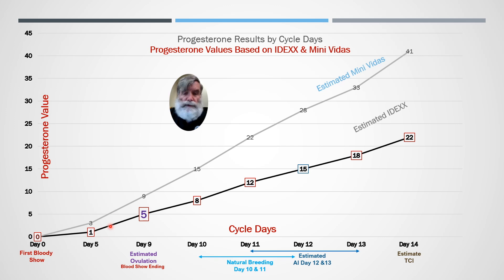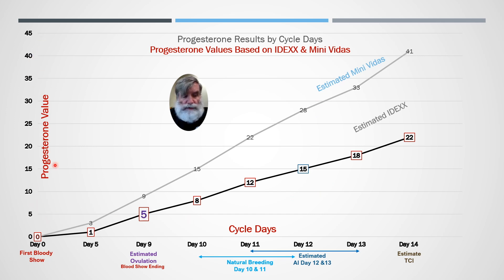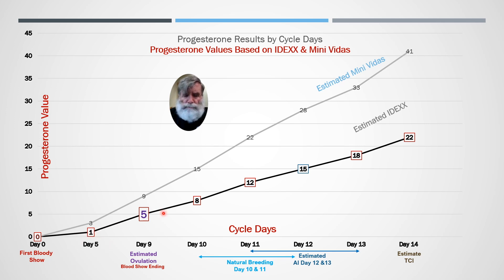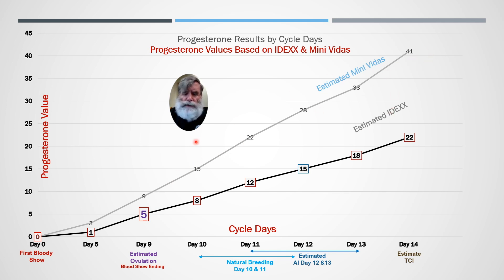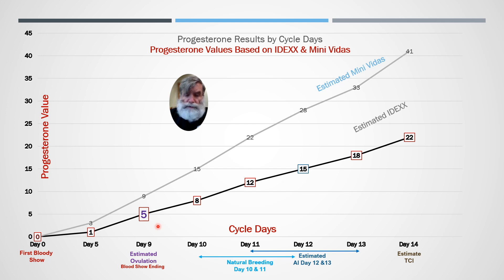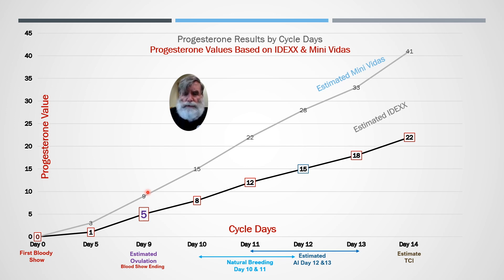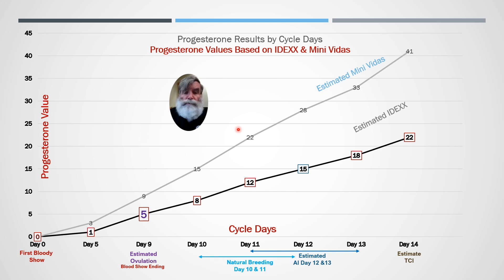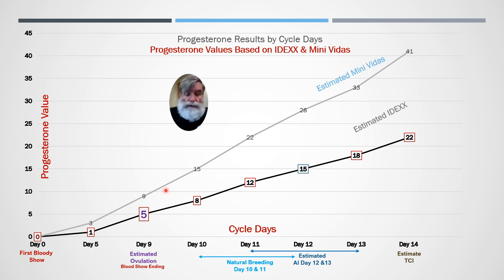How to time dog breeding part 2 | why don't my results match the vet?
In part 2 of "How to time a dog breeding" we explore why your results don't match the vet. Ever tested dog progesterone on your own machine such as a Finecare or V200 only to get a completely different number from the vet? Shouldn't dog progesterone results be the same across machines?

In this video Joe continues to break down how to best time a dog breeding using cycle days and progesterone results.

Simply put, your results don't match the vet because they more than likely have a different machine and each machine reads progesterone based on a different calibration. As long as you are using the reading chart designed for your machine your results are accurate.

Intro 0:00
Why don't my results match the vet? 0:29
Bias between Idexx and Mini Vidas 0:50
What is calibration 2:12
Closing 5:32